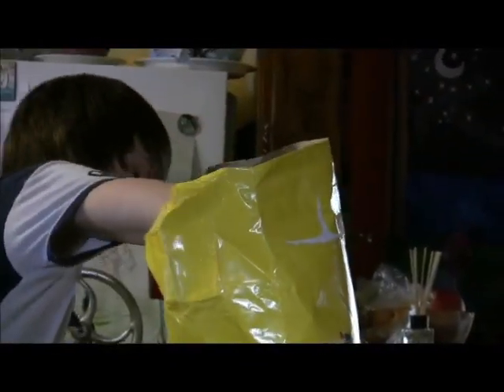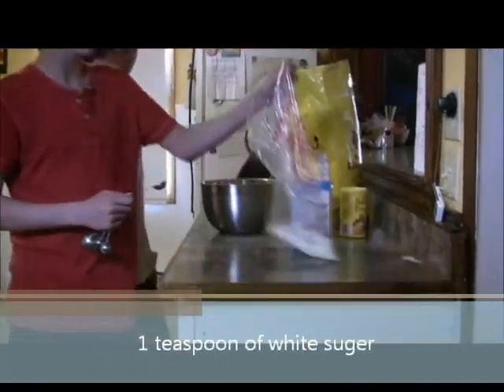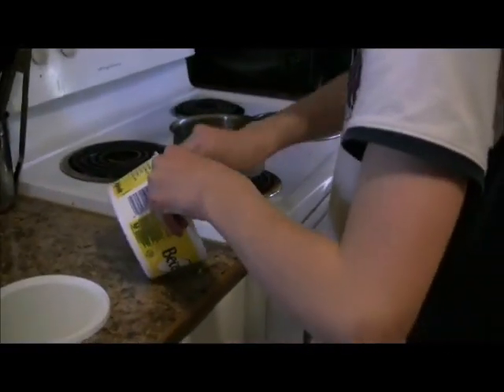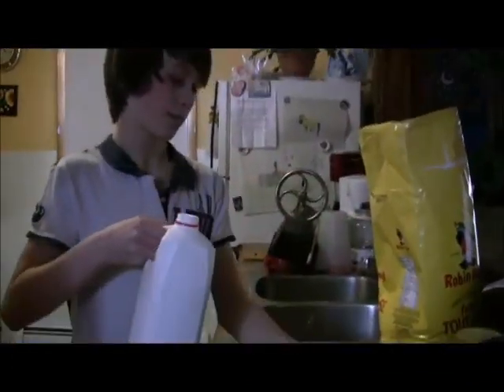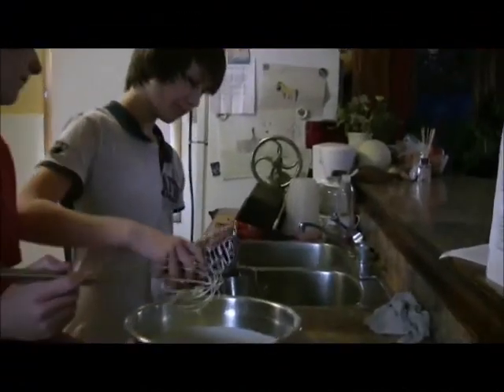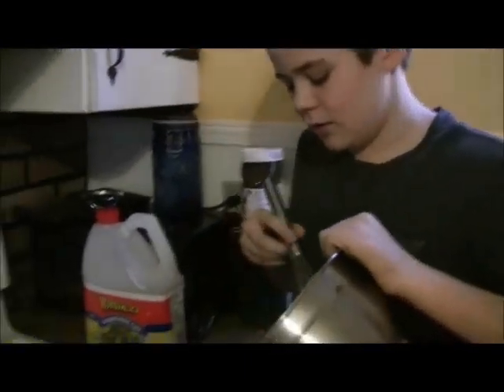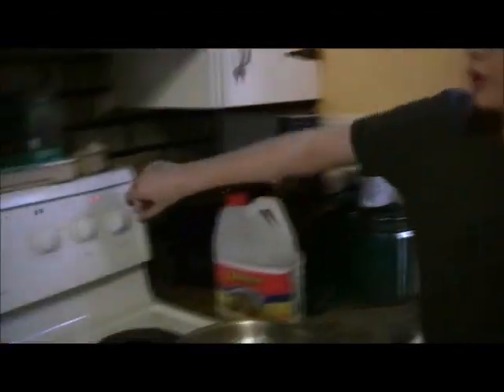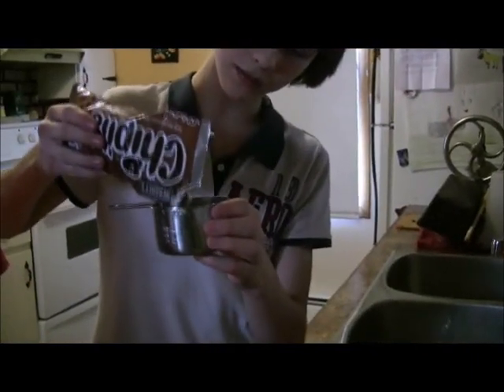how to make chocolate chip pancakes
this is me and my friends trying to make an english project who though that it would take three hours to film